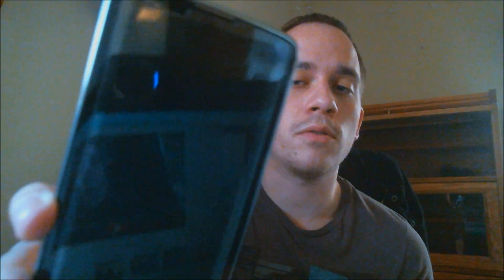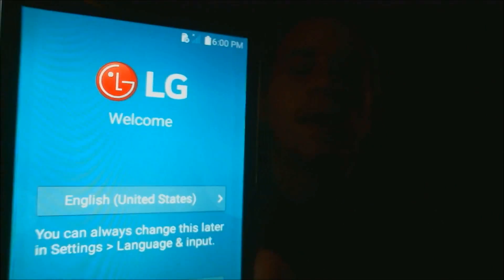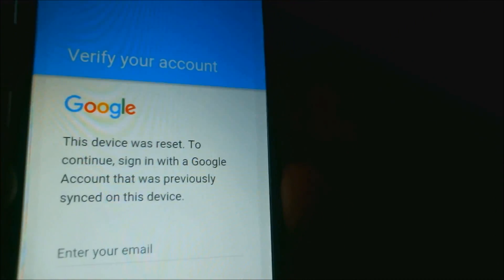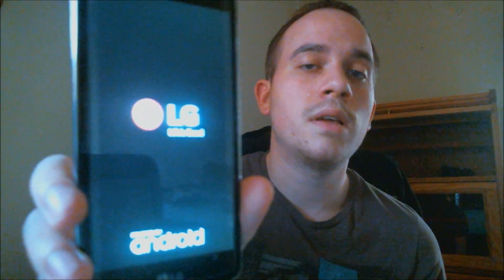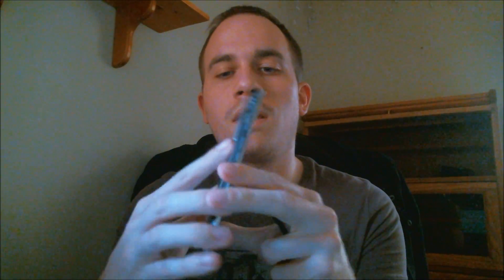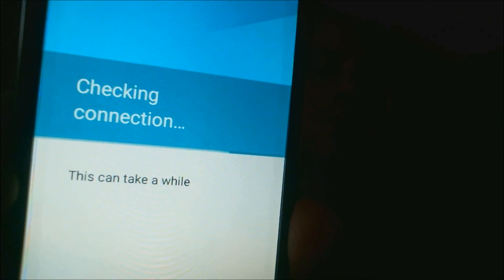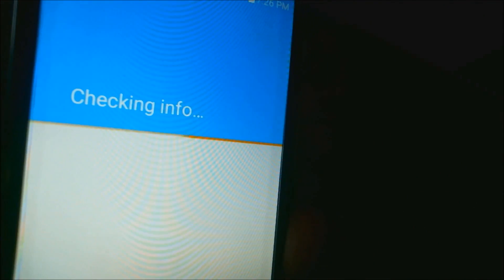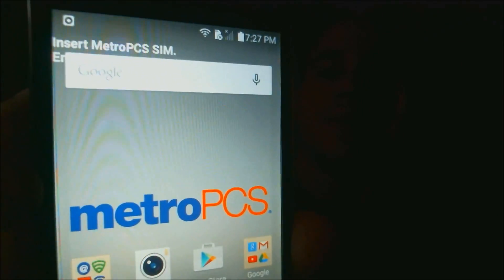Disable Bypass Remove Google Account Lock FRP on LG K7!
Video showing a Google Account Lock successfully being bypassed on an LG K7. Google includes this security feature with all phones on Android 5.1 and up so that when a device is reset without first removing the Google account, the device is locked to the previous owner's account. This process can be done to the LG K7 by allowing the user to bypass the screen that asks for the Google account of the previous user.